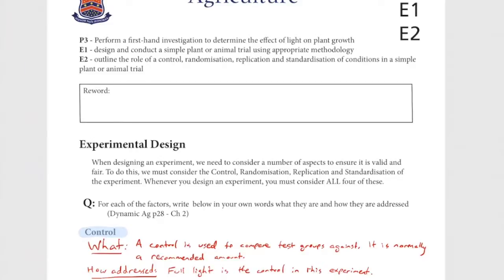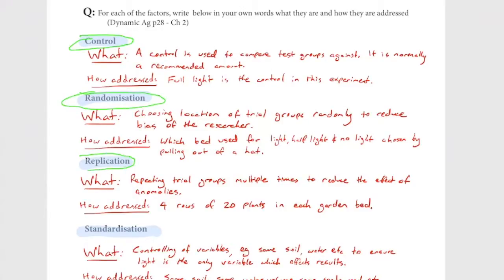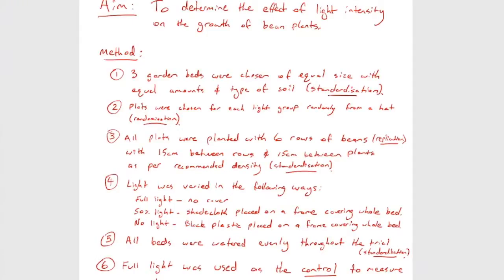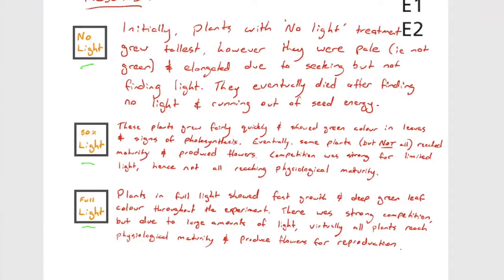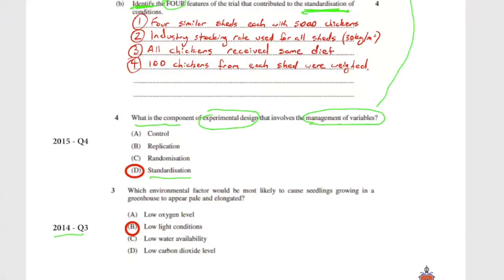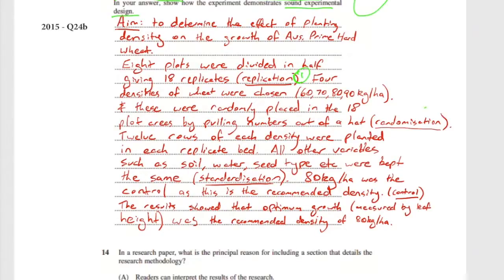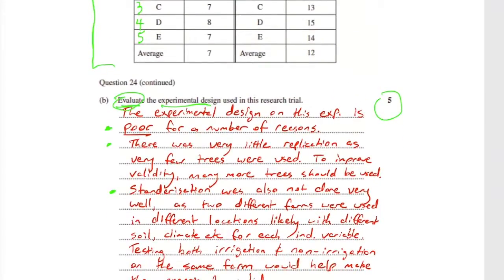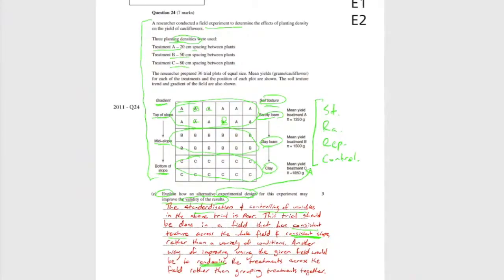P3+E1+E2. Trial of Light Effect on Plants + Designing a Trial.